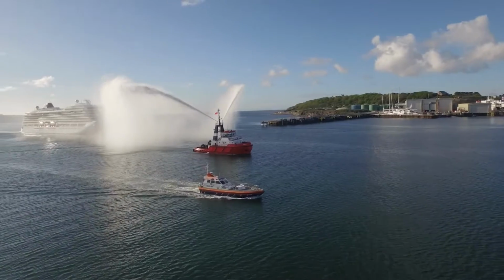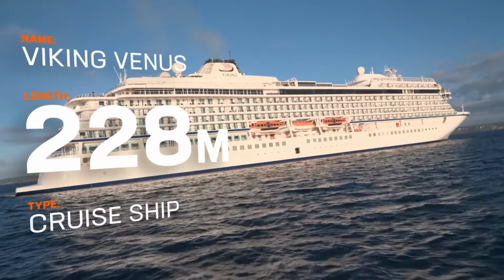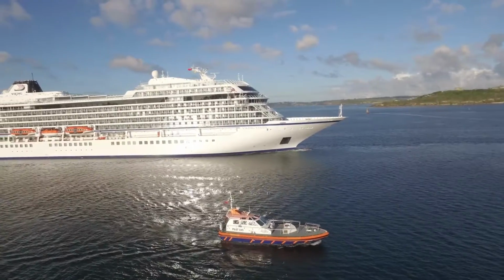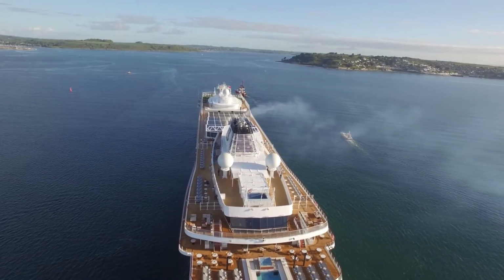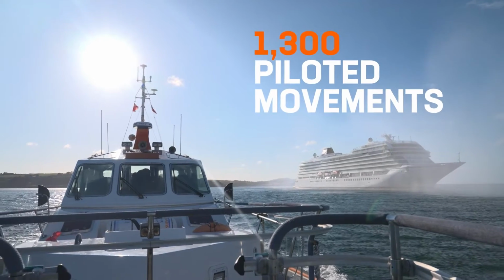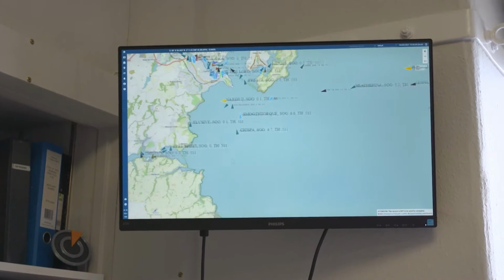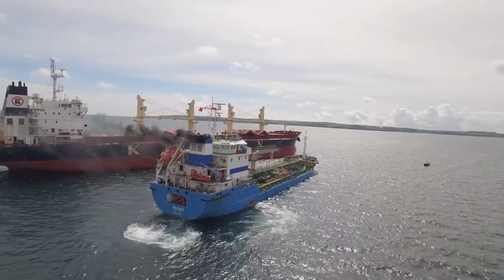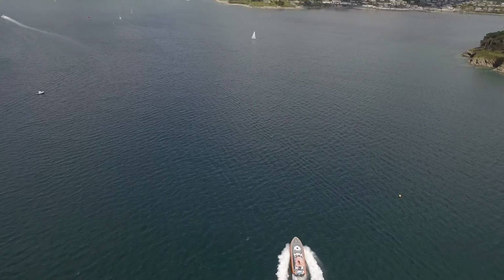Falmouth Pilots | Day in the Life